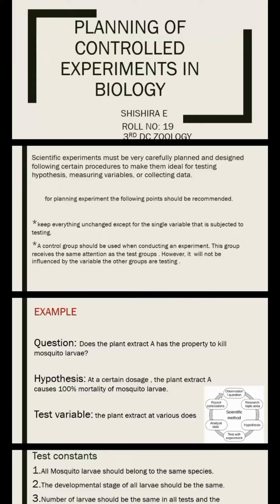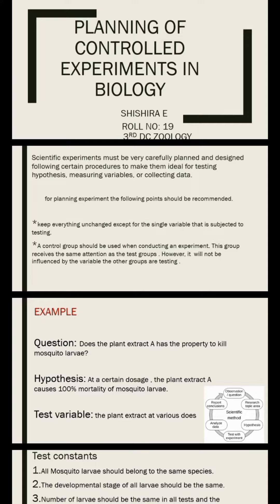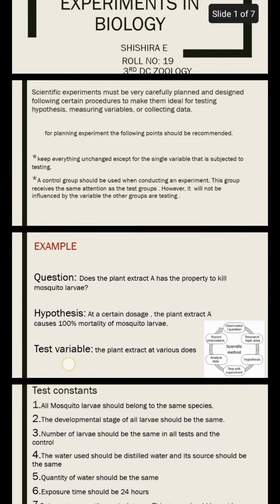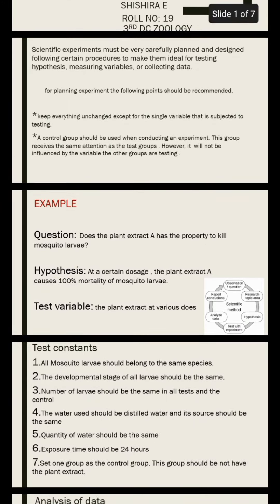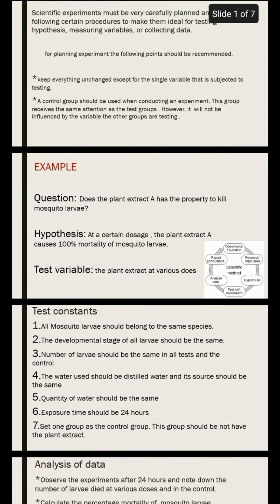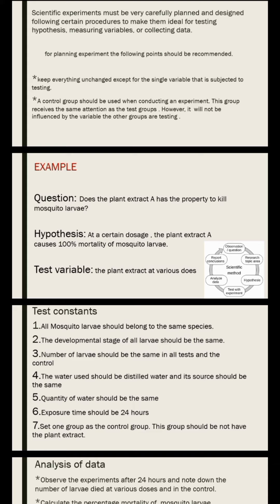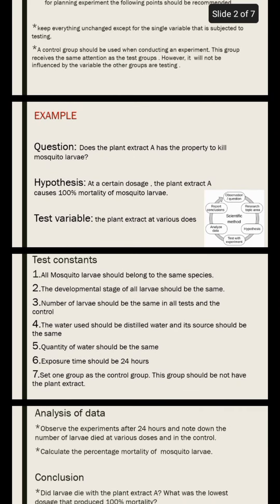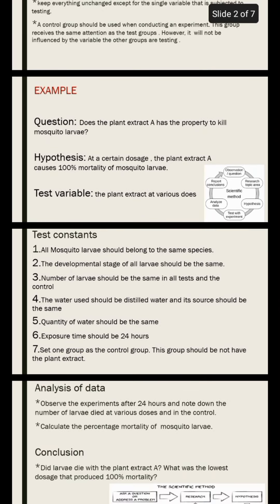Planning of controlled expts- Shishira E